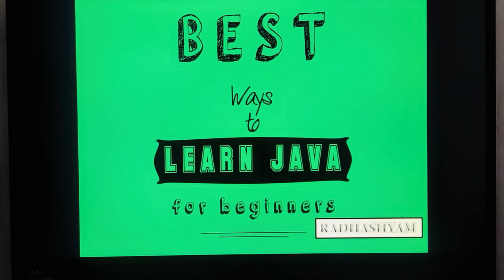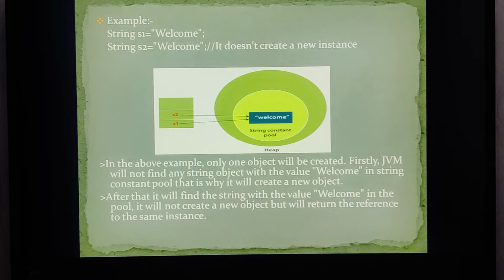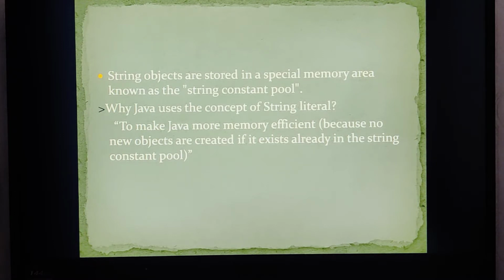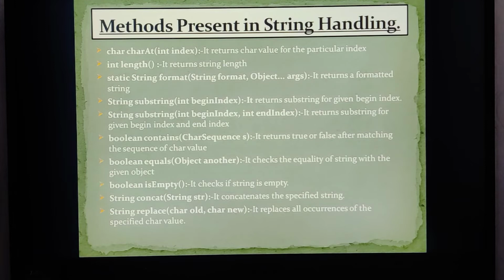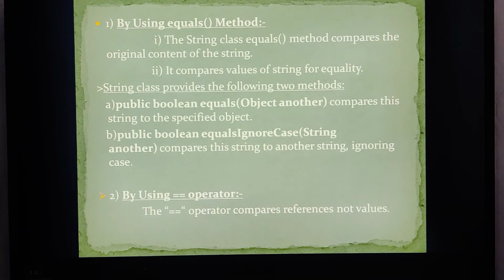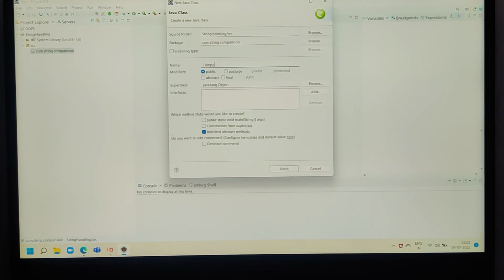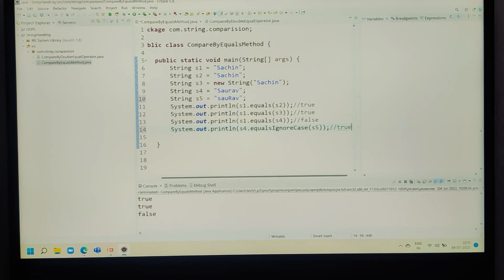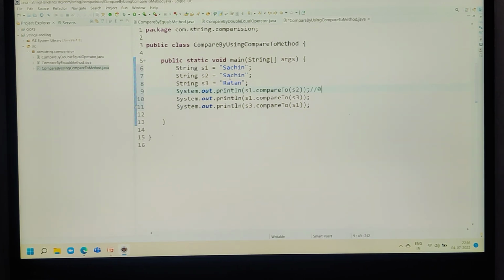String Handling Part-1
Part-1 Describes how to create String and where the String object created